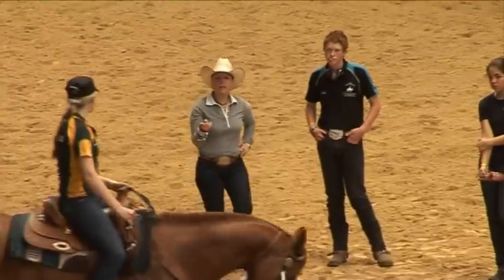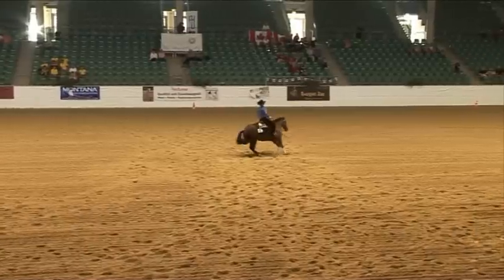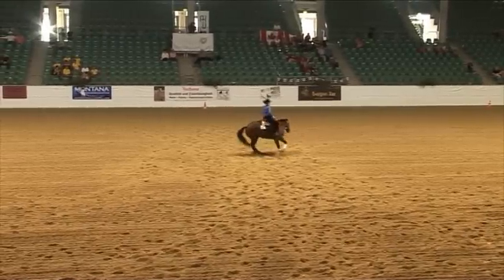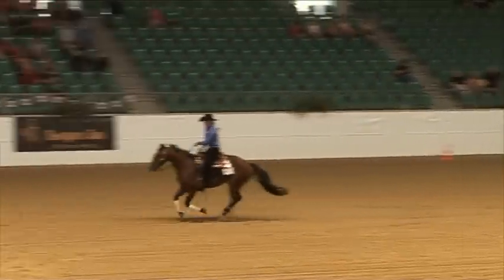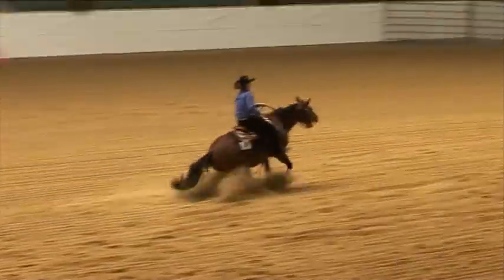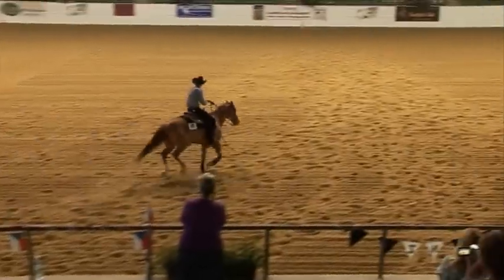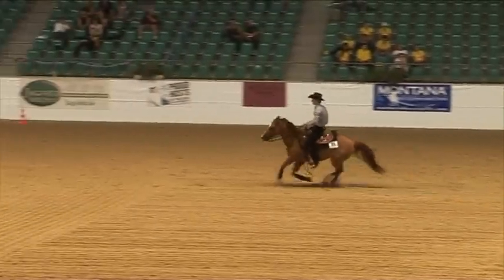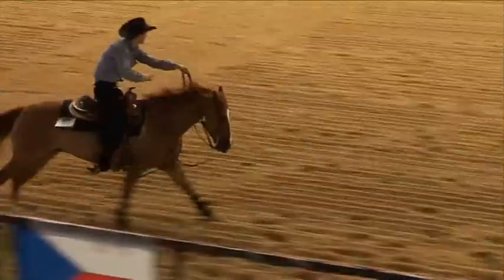Day 7 - Reining Finals at YWC 2012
Friday was the Reining day with finals! Teams did draw of reining horses, followed with reining clinic and finished with exciting finals! See today´s highlights and best rides at AQHA Youth World Cup 2012 in Kreuth, Germany.